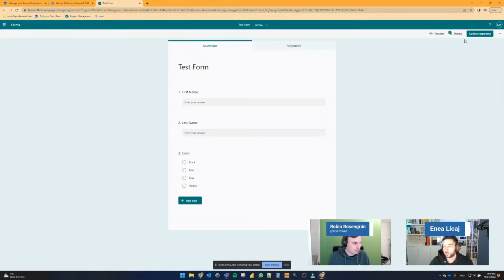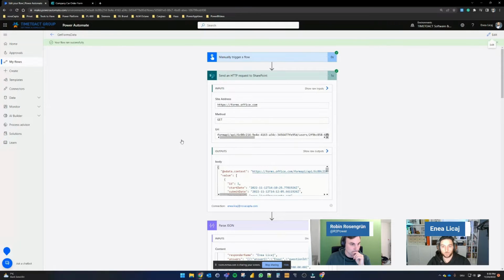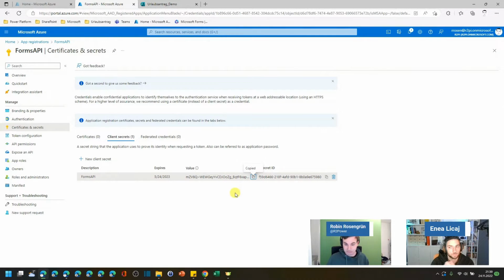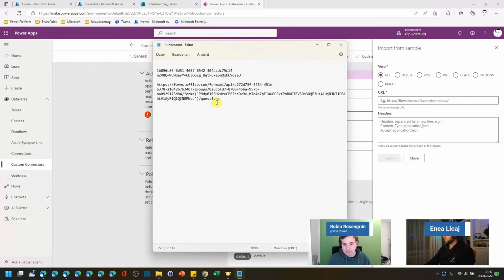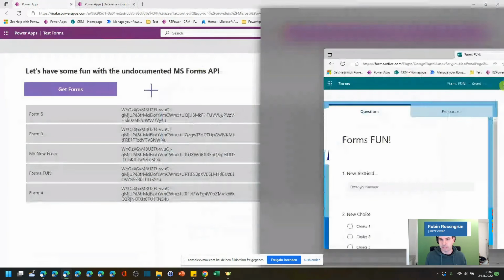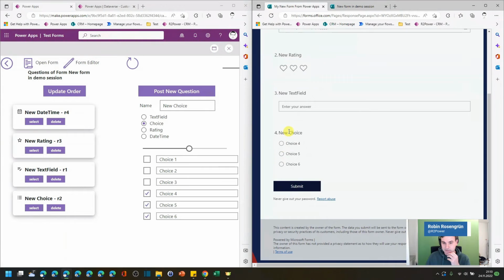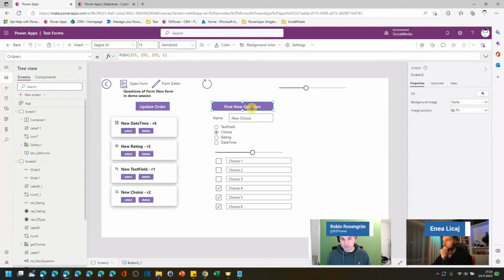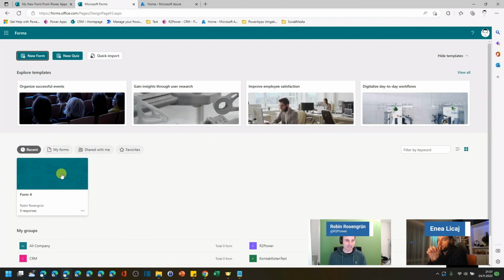💪🏼 Dynamically generate Microsoft Forms from Power Apps 🧾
This is a recording of my first live video where I joined Robin (R2Power - Lern PowerApps) to showcase my findings around the microsoft Forms API.

During the first part of the video, I am showing how to get all the responses from a specific Form into Power Automate by calling the Forms API.
In the second part of the video, Robin is demonstrating his findings and how we can create a custom connector to create, edit or delete Forms.

A big thank you goes to Robin for organizing this event and for his efforts on extending my findings and bringing even more value to the topic!